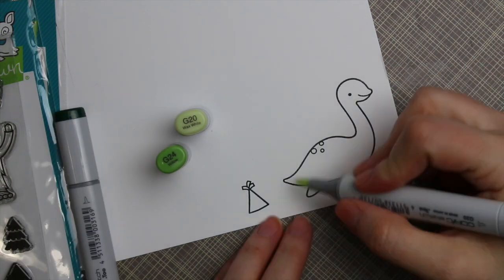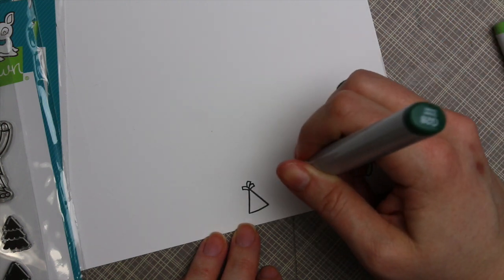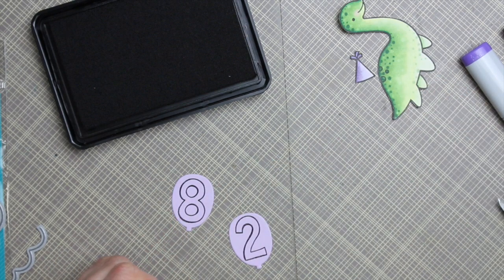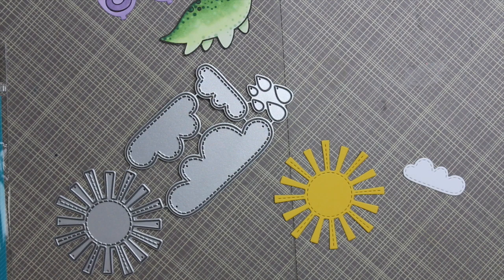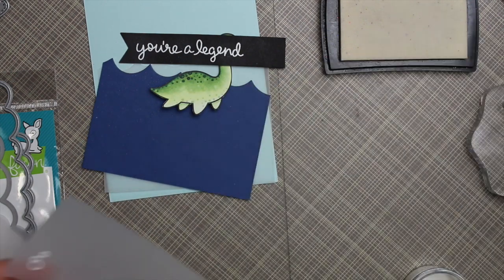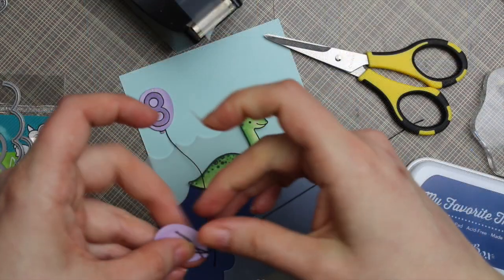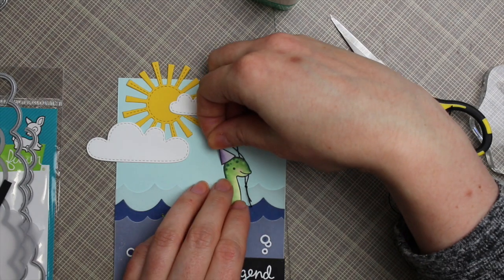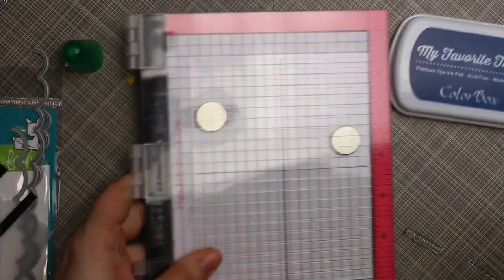Lawn Fawn Lovable Legands | Birthday Card for Grandma | Copic Markers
• Neenah Classic Crest 80 LB SMOOTH SOLAR WHITE Paper Pack 40 Sheets  ——
• Neenah Classic Crest 110 LB SMOOTH SOLAR WHITE Paper Pack 25 Sheets  ——
• Ranger .5 Oz. MINI MULTI MEDIUM MATTE  ——
• Sizzix 660425 Big Shot Cutting/Embossing Machine with Extended Multipurpose Platform, White/Gray  ——